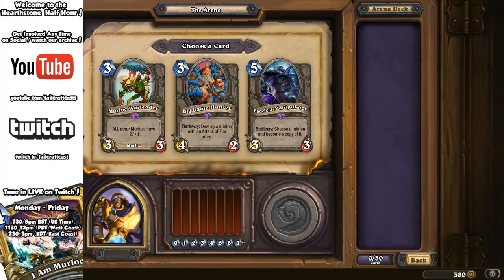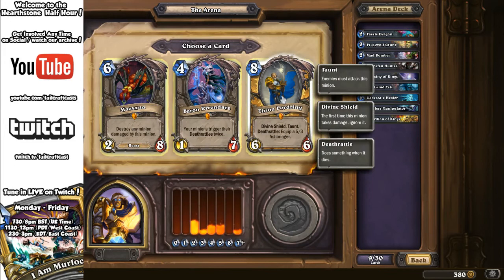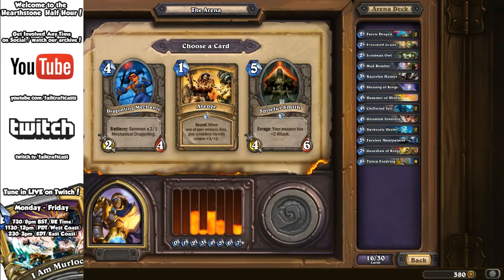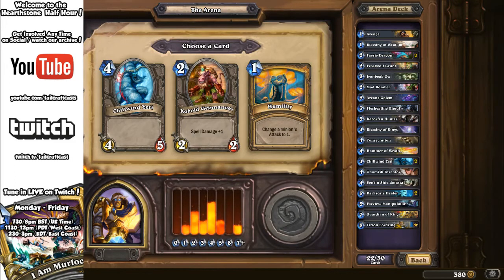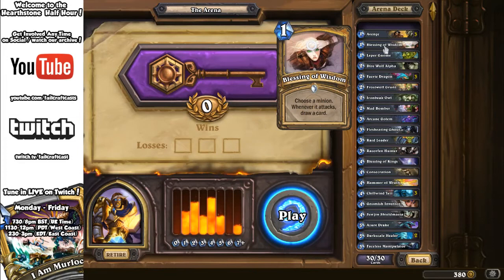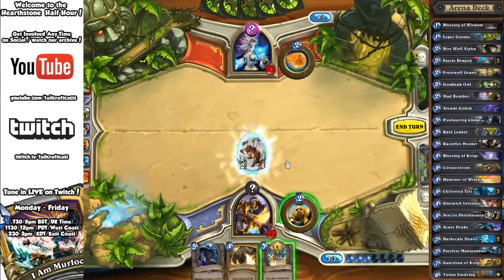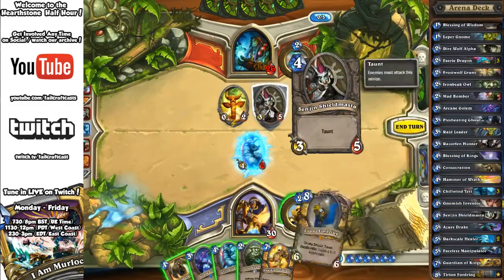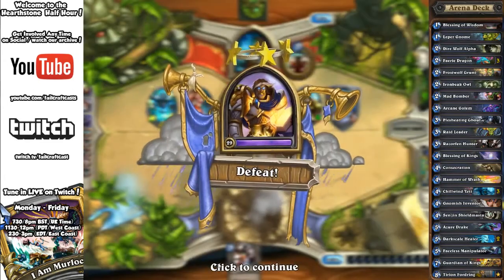Pick Your Own Arena - Paladin - Lannister Edition! | Hearthstone Half Hour 118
Arena Tuesday - you choose our hero on Twitter @FailCraftCasts, then pick the cards live on stream

We've not played Paladin for a while - with 3 avenge and a really solid early-mid game pick of cards from you, complete with a Legendary Finisher (ooooh!), see how this deck starts out and what we chose here! Will we pay our debts?